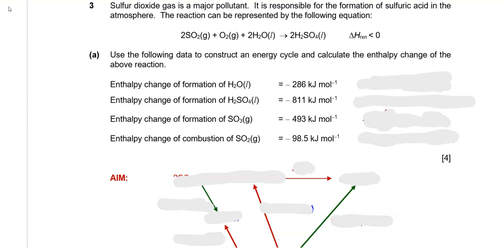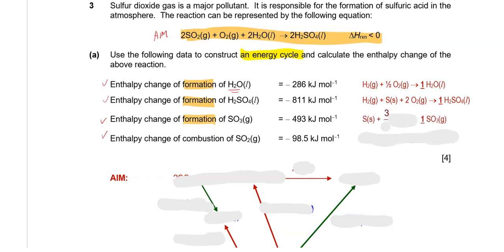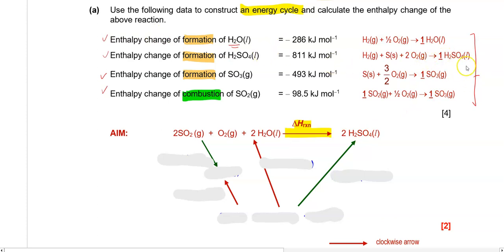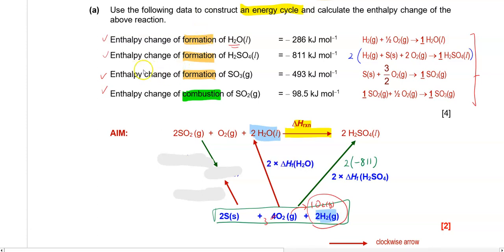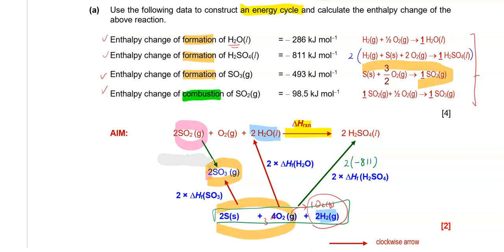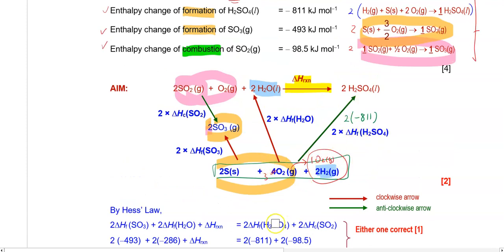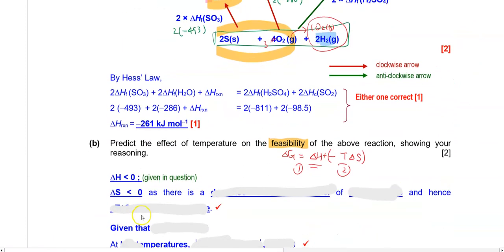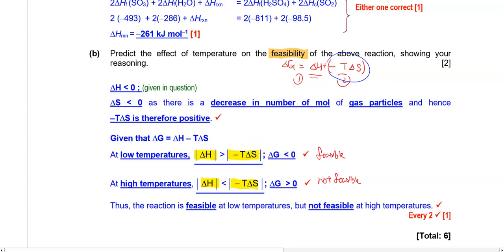2026 JC2 H2 Chemistry - Assignment 4 - Chemical Energetics & Thermodynamics - Qn 3